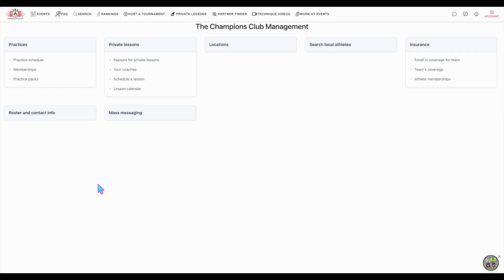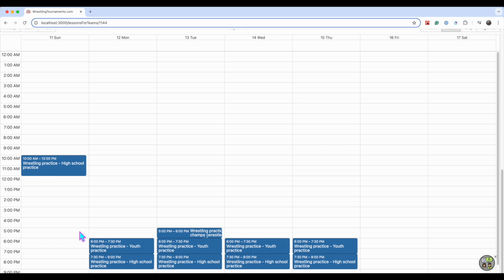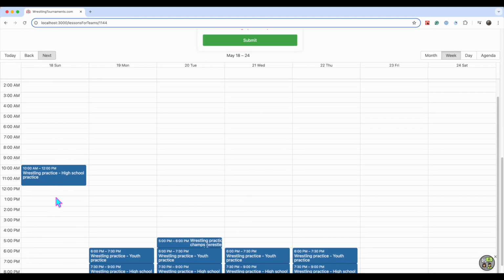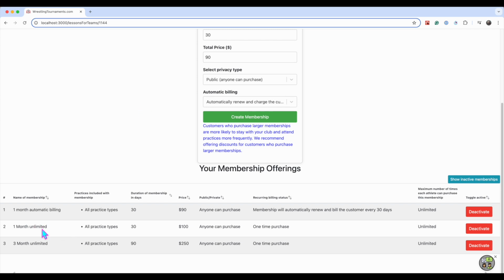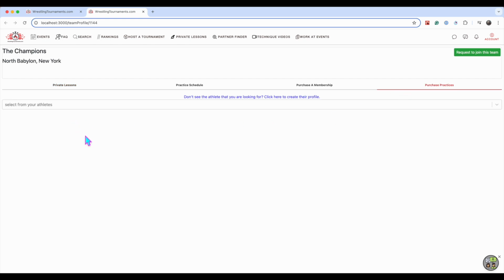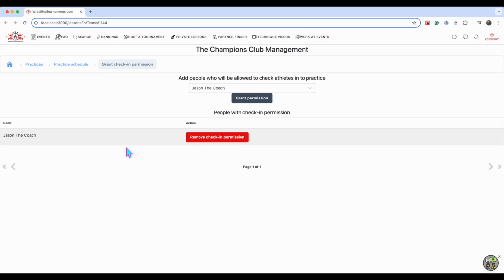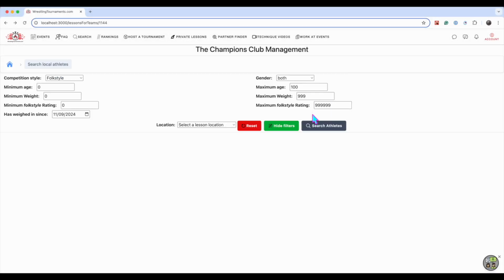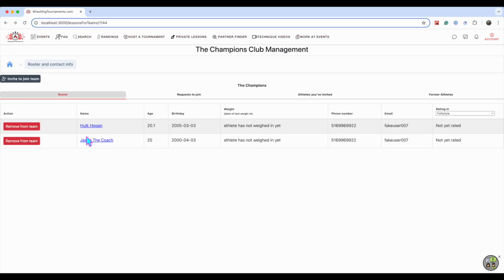Wrestling Club Management Software Tutorial